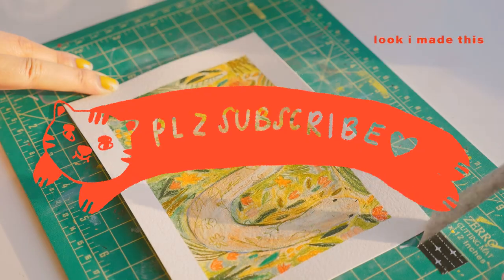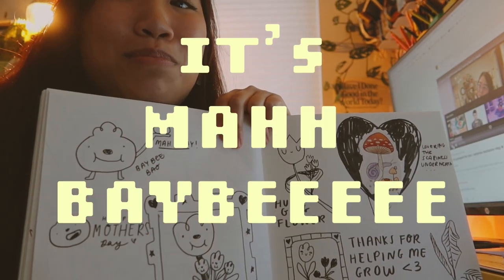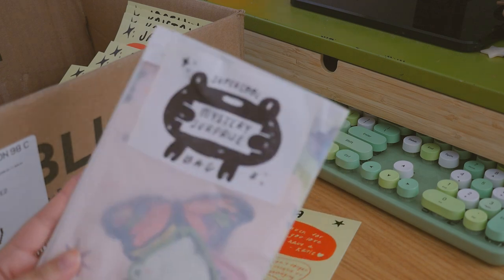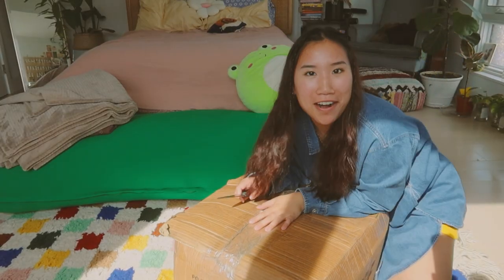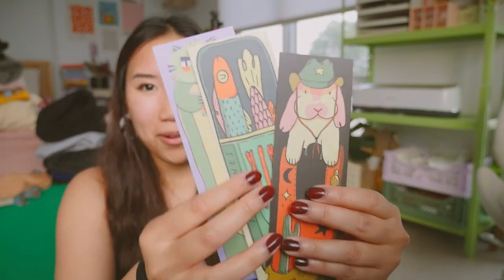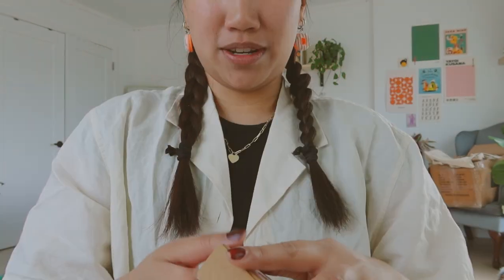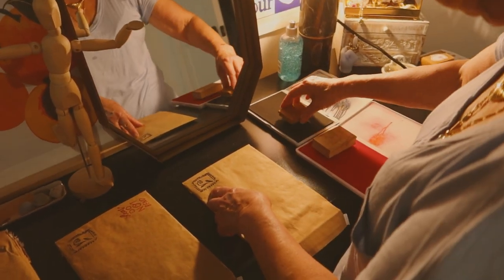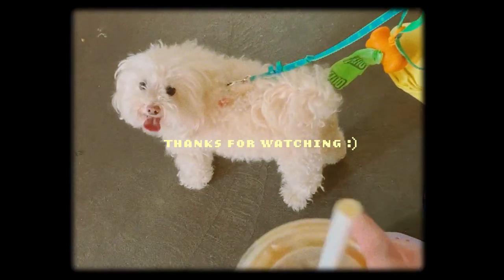artist studio vlog ✸ starting ceramics, new bookmarks & totes, sketchbook art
Welcome to the may studio vlog! Tons of fun stuff in may: i started my ceramics class, i got way more into my sketchbook, we had a shop restock with new bookmarks and totes, did some traveling, and packed 100 orders! thanks for hanging out :))

✸ All Domestic US and eligible international orders over $35 will receive a free pin (while supplies last!) ✸

My Brother LofiDavid!